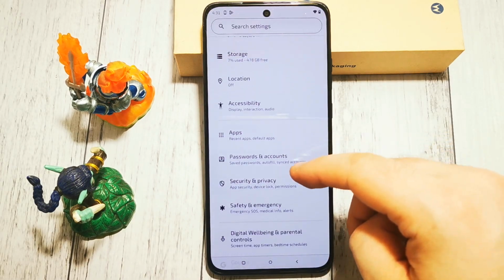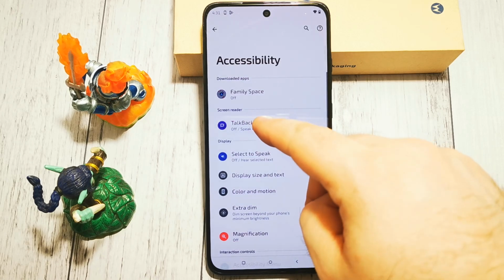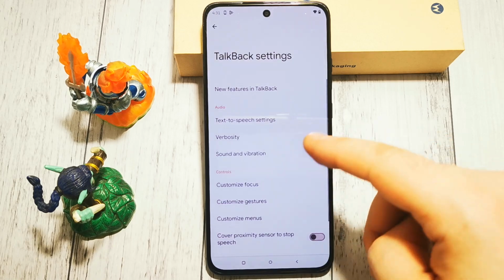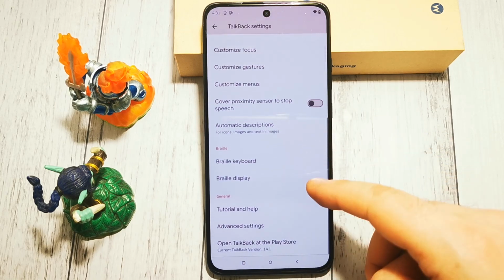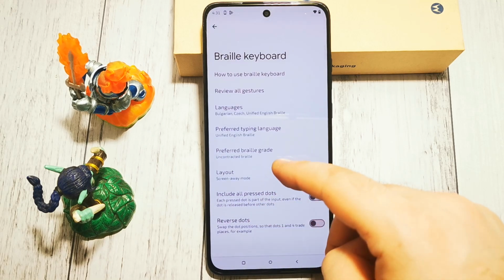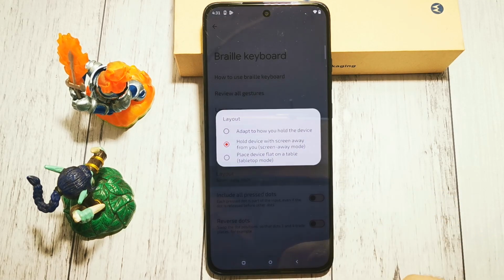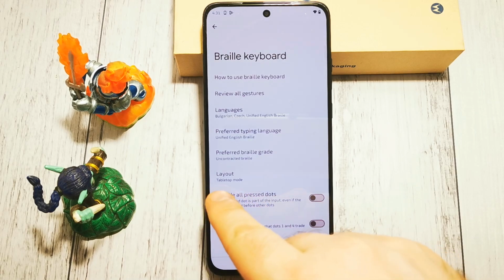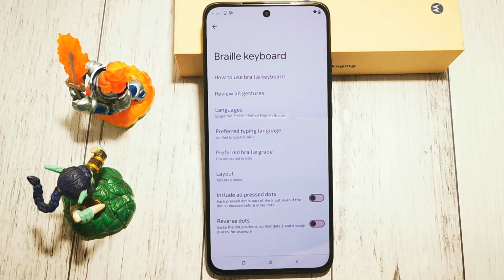🛋️⌨️ How to Turn On Tabletop Mode for Braille Keyboard on Motorola Edge 50 Neo ♿📱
Tabletop mode is ideal when you place your Motorola Edge 50 Neo flat on a surface for Braille typing. Learn how to activate this mode for a comfortable and stable Braille typing experience.

Access TalkBack Settings:

Tap TalkBack under Screen readers.

Tap Settings (make sure TalkBack is enabled if necessary).

Navigate to Braille Keyboard Settings:

Select Braille keyboard.

Look for Keyboard layout or Layout type.

Enable Tabletop Mode:

Choose Tabletop layout from the available options.

This mode is designed for typing while the phone is lying flat.

Test the Layout:

Open the Braille keyboard and place your phone flat on a surface.

Try typing to make sure the layout fits your style.

Important Notes:

Tabletop mode provides more stability and comfort for extended typing sessions.

You can switch between Tabletop and Screen-Away modes anytime in settings.

Ensure your TalkBack and Braille keyboard apps are up to date for best performance.

Now you can enjoy smooth Braille typing in Tabletop mode on your Motorola Edge 50 Neo!